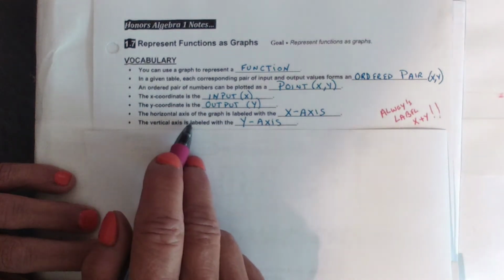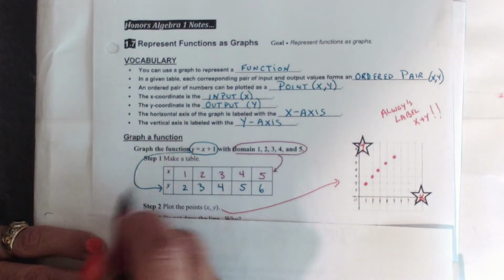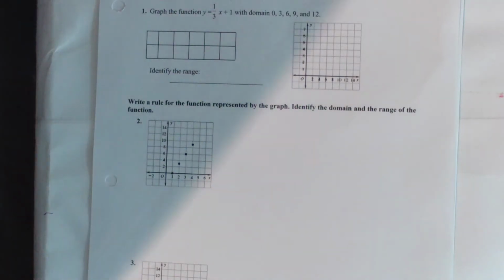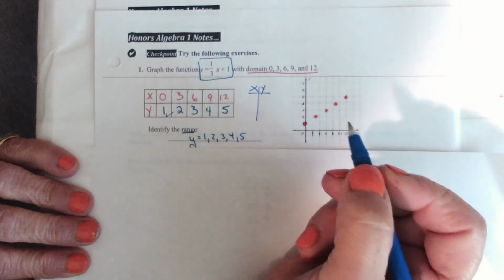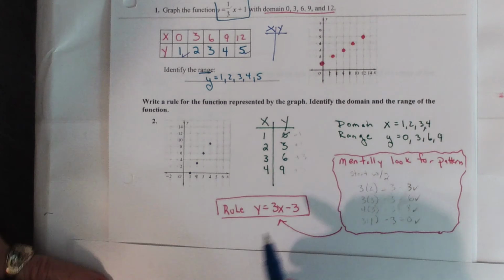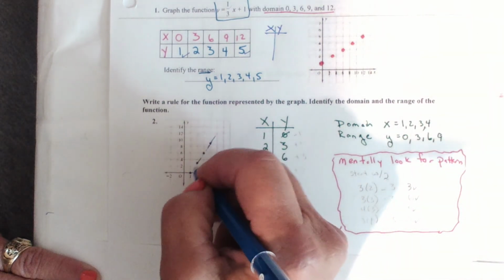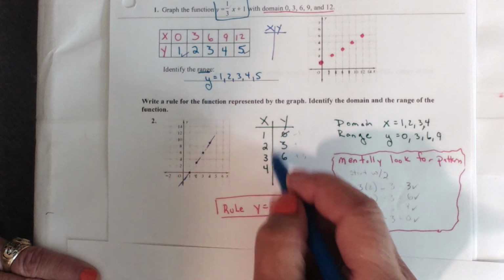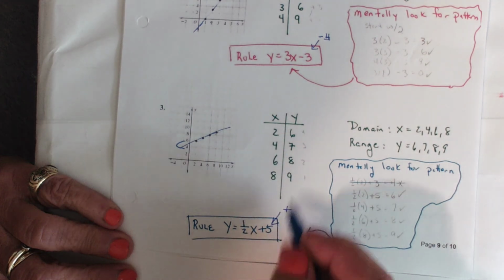Algebra 1 (honors) - 1.7 Notes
introduction to graphing functions